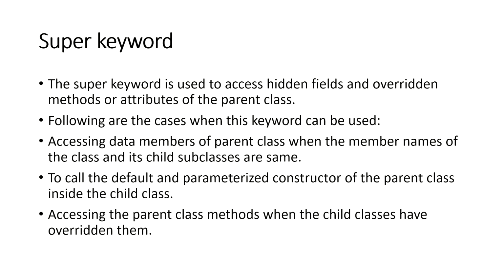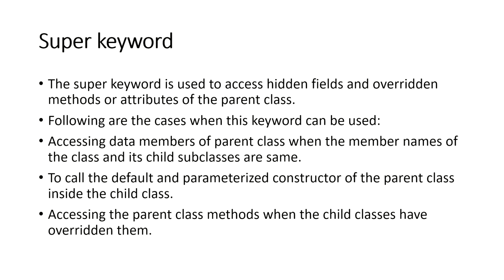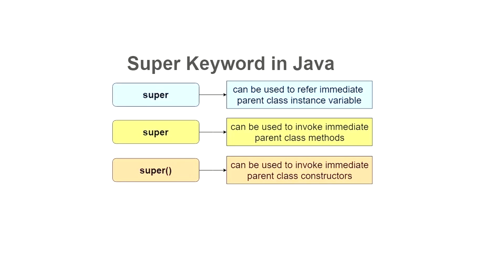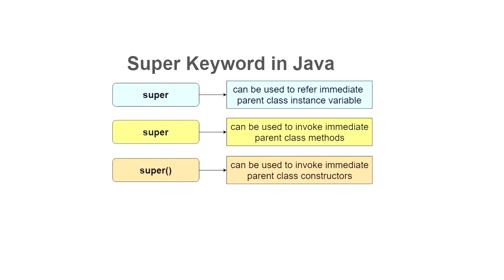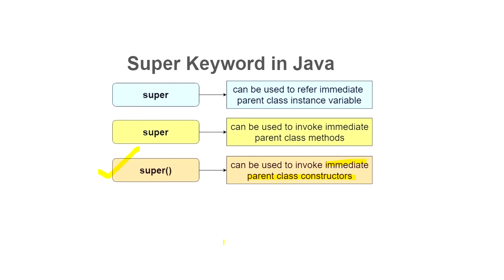USE of Super Keyword in JAVA || JAVA Interview Questions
The super keyword is used to access hidden fields and overridden methods or attributes of the parent class.
Following are the cases when this keyword can be used:
Accessing data members of parent class when the member names of the class and its child subclasses are same.
To call the default and parameterized constructor of the parent class inside the child class.
Accessing the parent class methods when the child classes have overridden them.